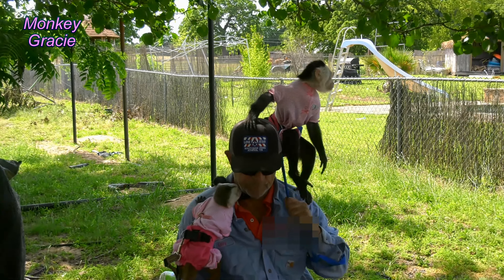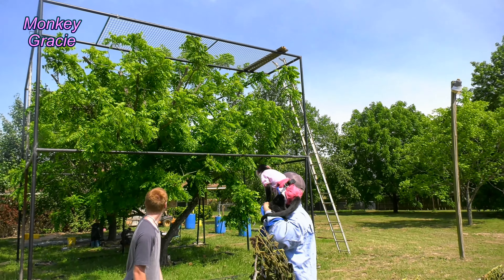INCREDIBLE Monkey Cage! | Capuchin Monkey | Pet Monkey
GA (#74) Spoiling our Precious Pet Capuchin Monkeys is an awesome feeling!  This Incredible Monkey Cage we are building is important to us!  Follow Gracie's videos to see our step by step progress!

We upload videos several times a week so make sure to hit that subscribe button and the notification bell so you won't miss out on any awesome videos from Monkey Gracie Anna!

You can also meet Gracie's big sister, just go to Monkey Lillian Louise.

Monkey Lillian Louise and Monkey Gracie Anna

Murchison, Texas
75778

Gold monkey lamp:

Black Monkey Lamp:

If you would like to see Gracie's big sister be sure to visit "Monkey Lillian Louise" and watch a monkey be a monkey as she plays outside and climbs trees with no leash!  Have an awesome day!

Category
Pets & Animals